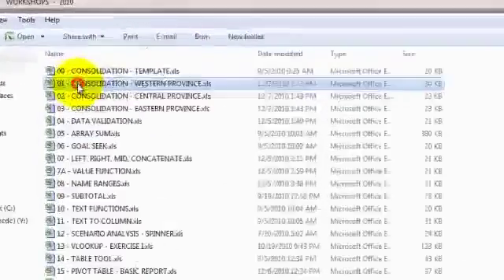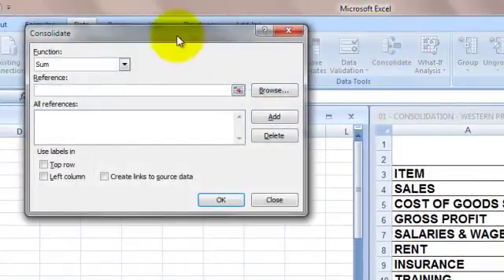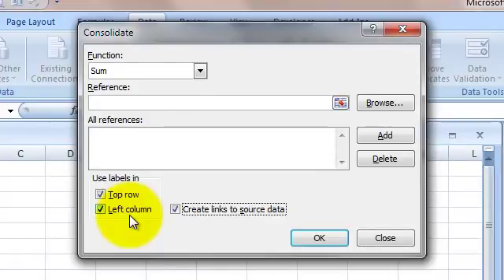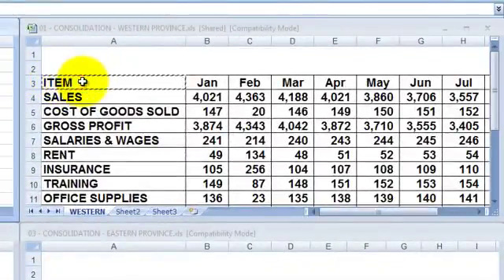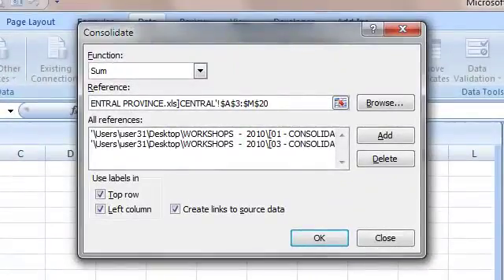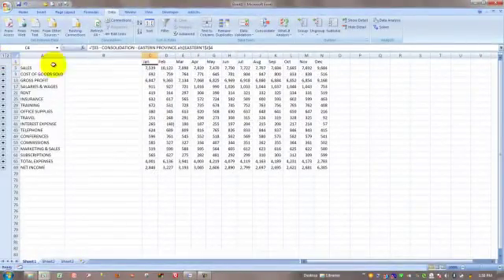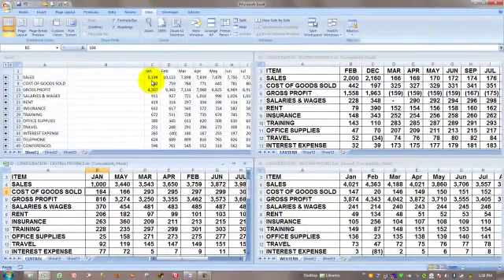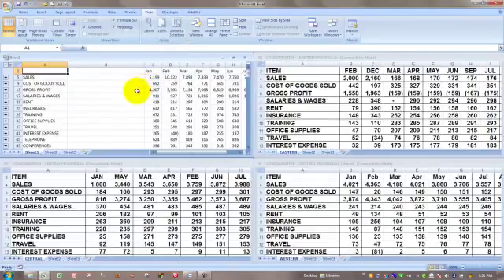Computer(6)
Excel key word